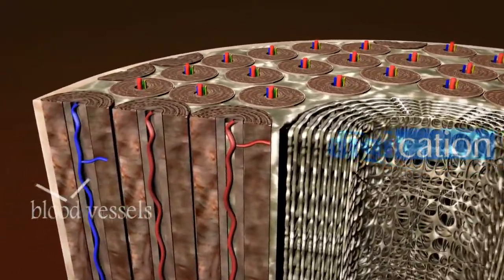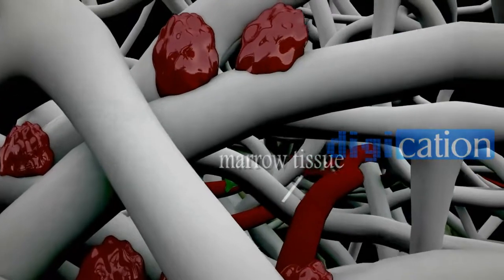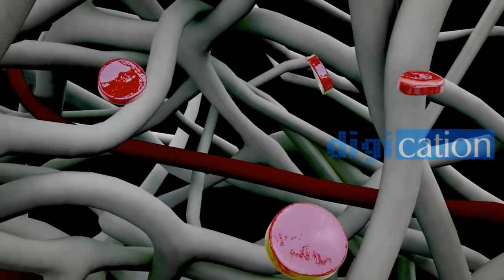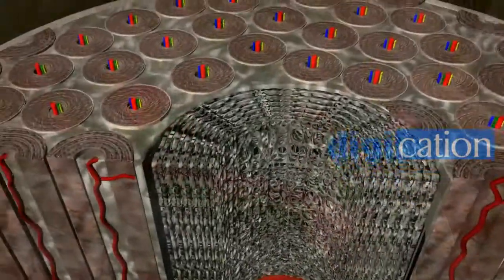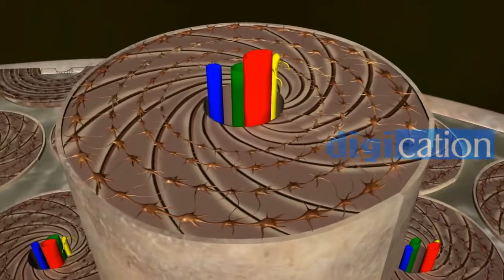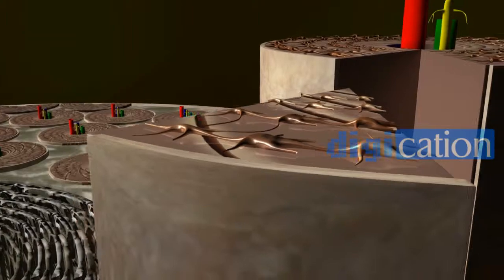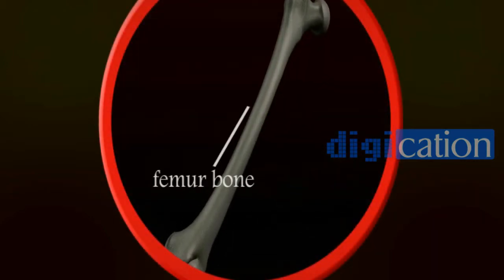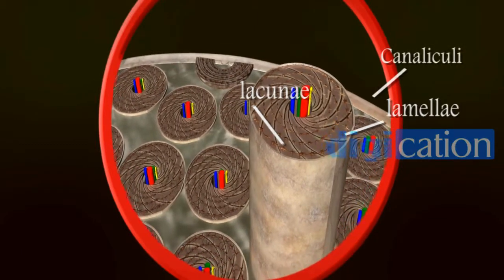Anatomy of Bone